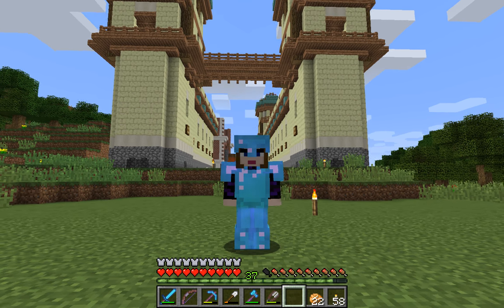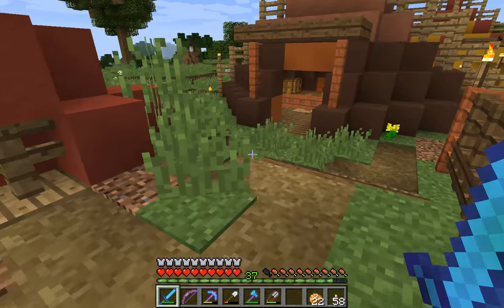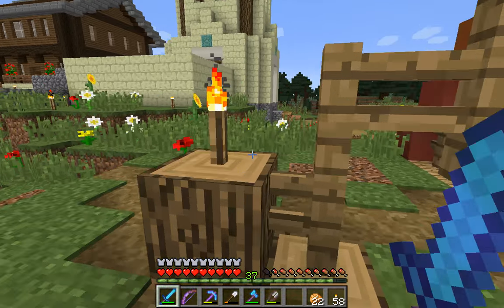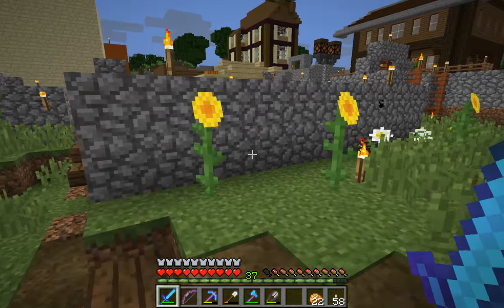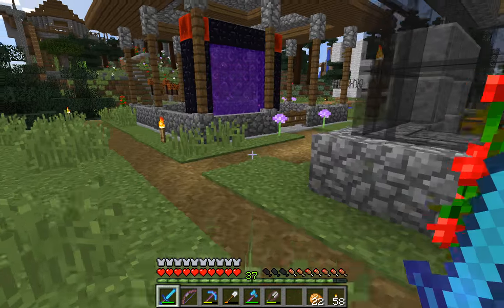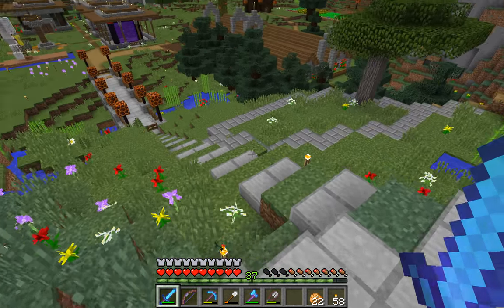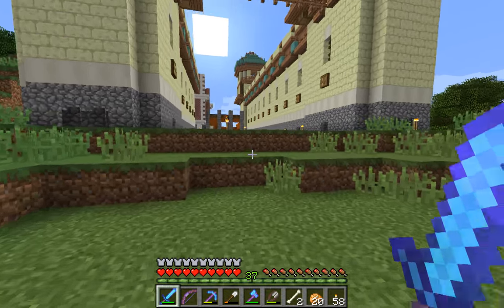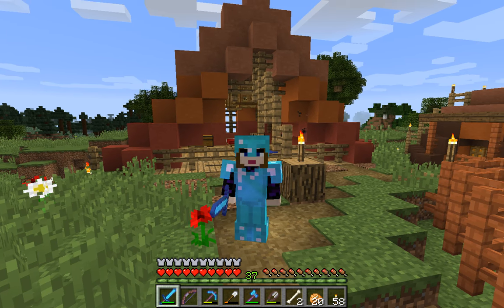Minecraft Vanilla SMP Tree 6 E85 Tents, Caravanserai & Llamas